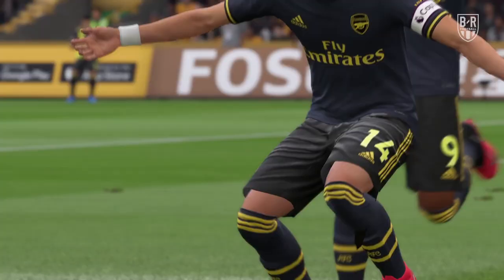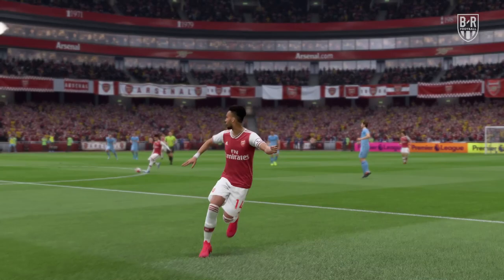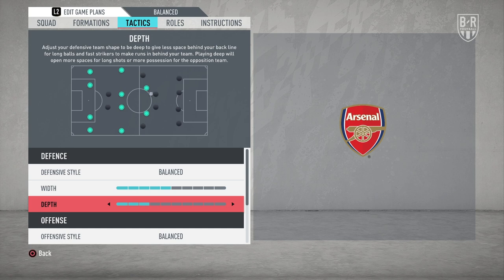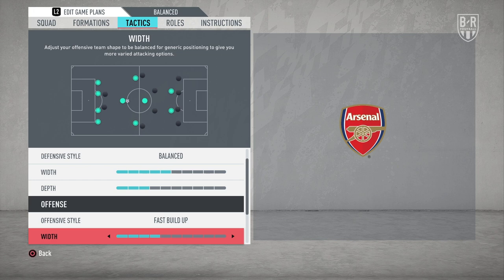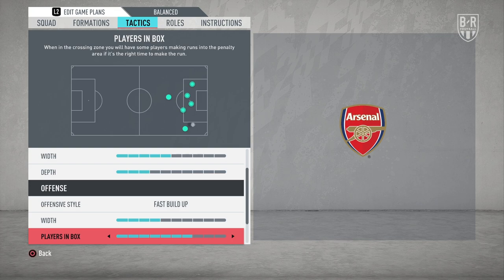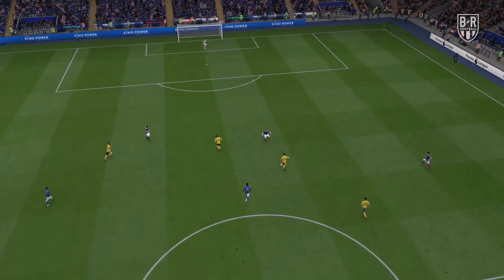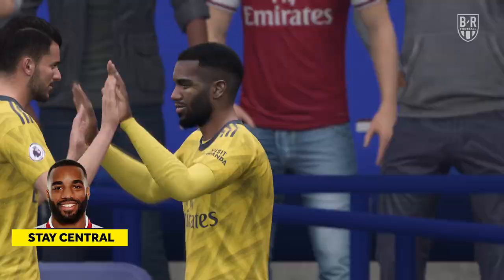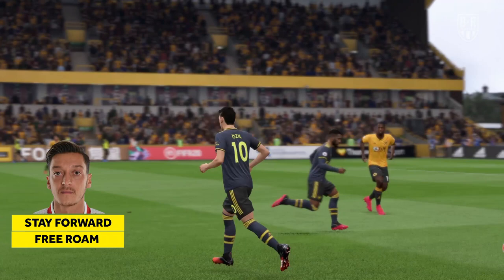FIFA 20 Tutorial: How to Get the Best out of Arsenal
This tutorial explains how to fit Aubameyang, Lacazette, Pepe and Ozil into an Arsenal lineup that will help you destroy opponents on FIFA 20.